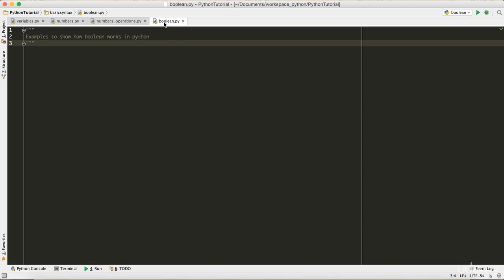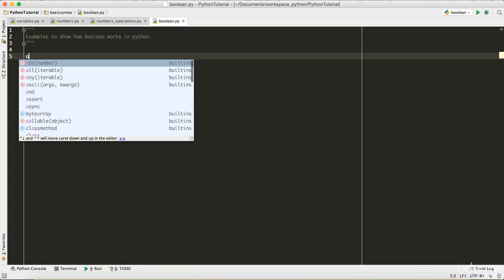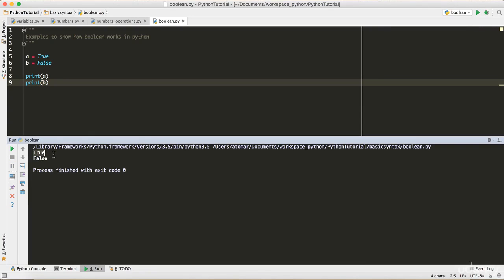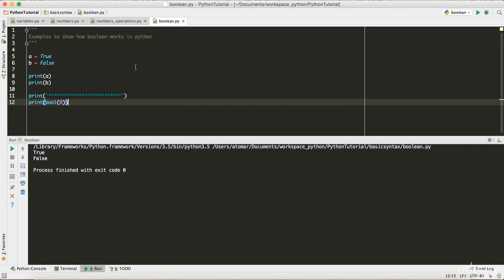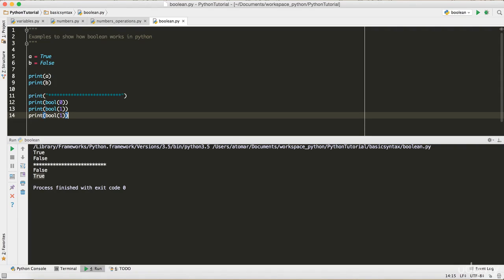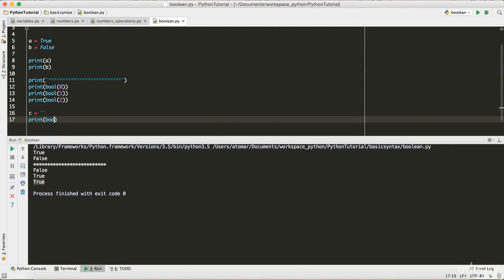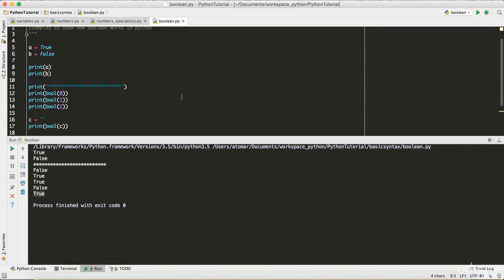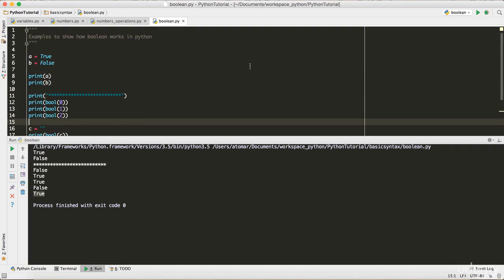013 Boolean Data Type